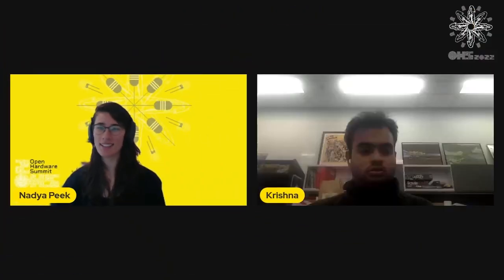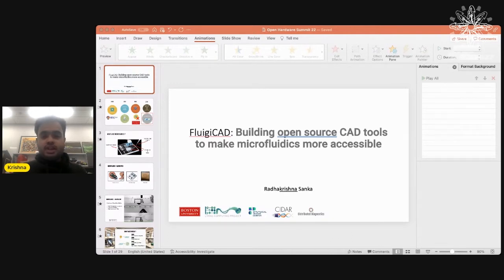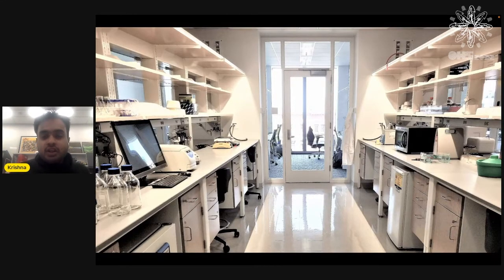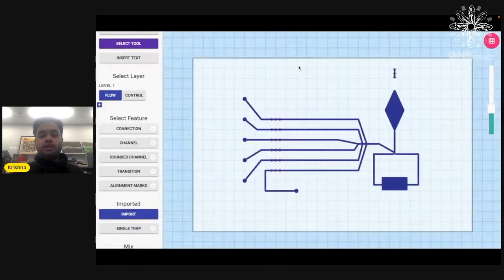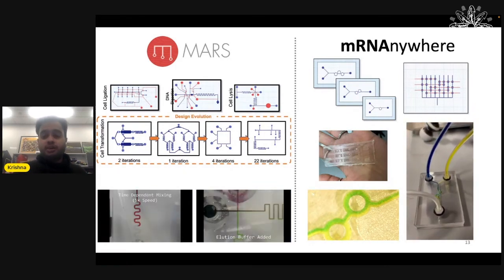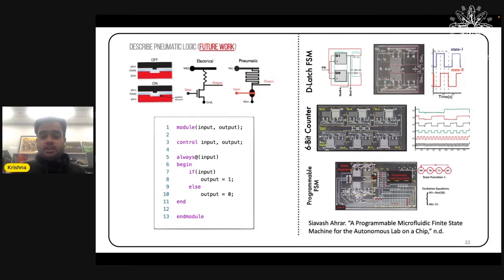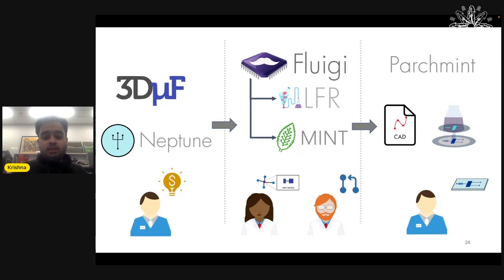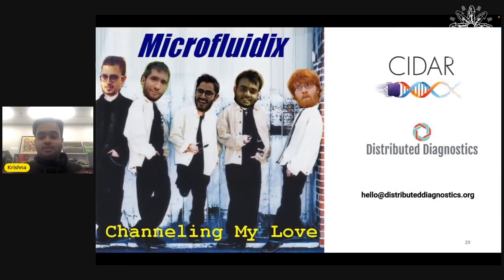Radhakrishna Sanka: FluigiCAD - Building open source CAD tools to make microfluidics more accessible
The talk will go over the challenges faced and strides made by the CIDAR Lab at Boston University and talk about how building domain-specific CAD tools are necessary for advancing DIY movements in emerging fields like synthetic biology. The talk will, in particular, discuss the CAD software ecosystem FluigiCAD and shows how we leverage the low-cost fabrication techniques developed within the lab to bridge some of the most commonly faced problems in developing microfluidics hardware in both industry and academia. We will also propose potential directions the open hardware community can take to build the capacity for future open science and DIY bio applications.